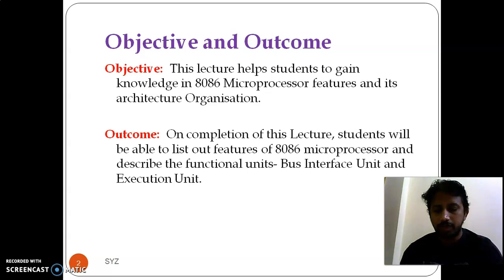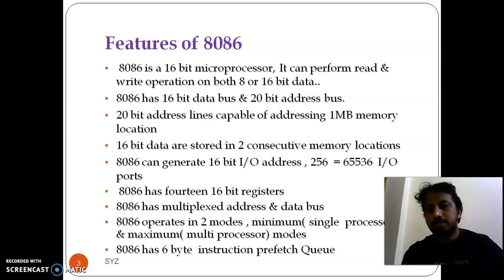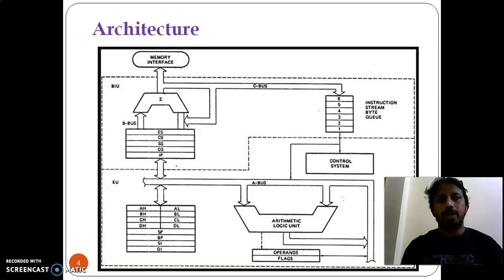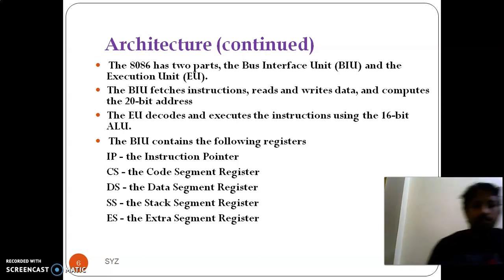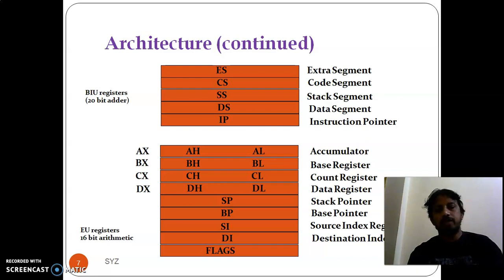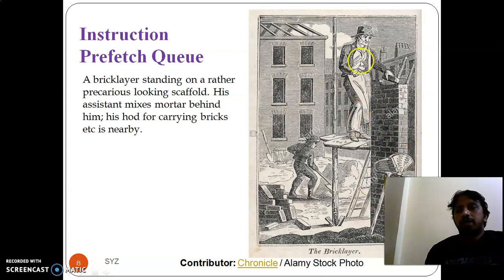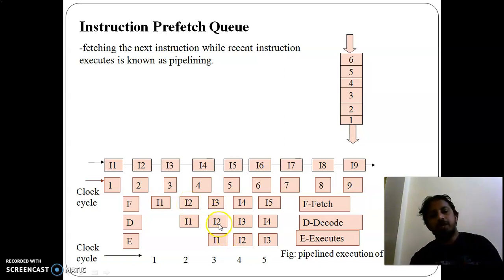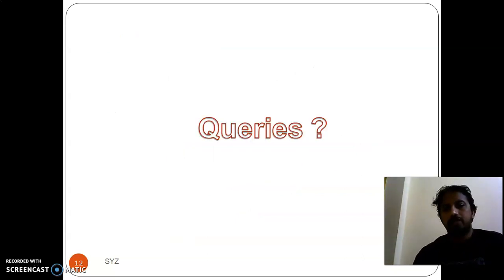8086 Microprocessor Features and Architecture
8086 Microprocessor Features and Architecture are discussed in this video